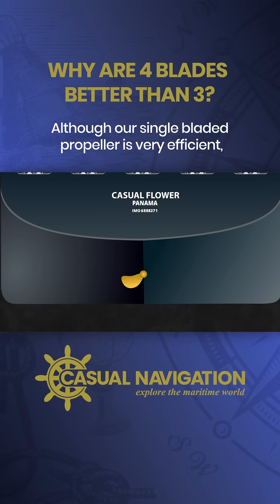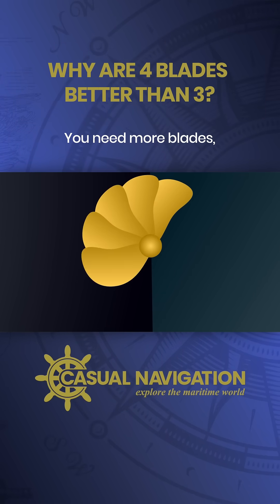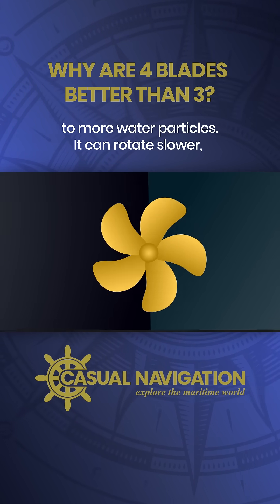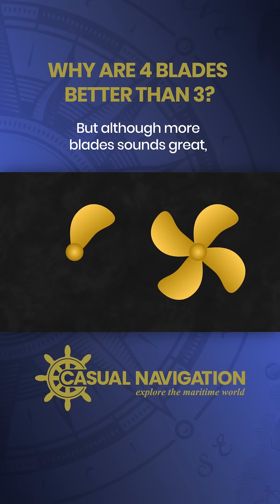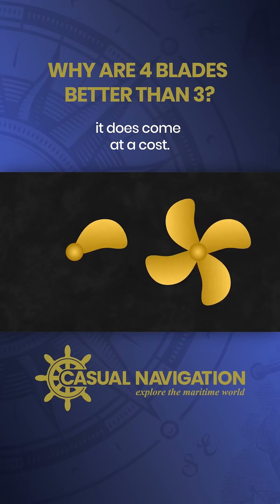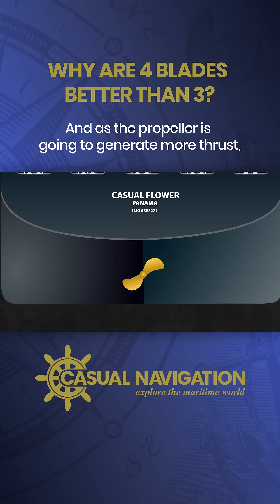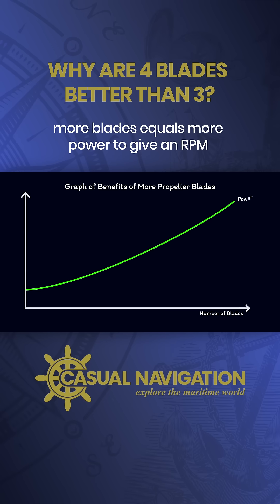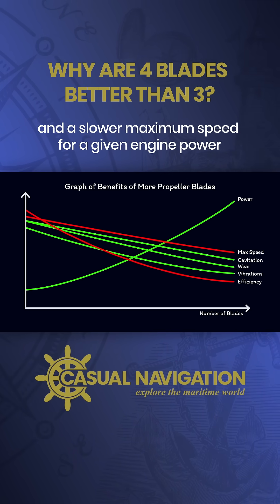3 vs 4 Blades: Which Is Better?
Why does the number of propeller blades matter? In this video, we delve into the differences between 3-blade and 4-blade propellers, examining their impact on efficiency, vibration, and performance. Discover why the RMS Titanic was fitted with a three-bladed central propeller, unlike her sister ship Olympic, and what this reveals about early 20th-century maritime engineering decisions.